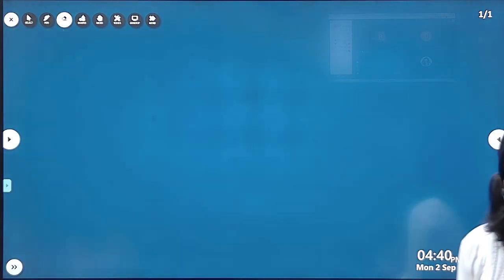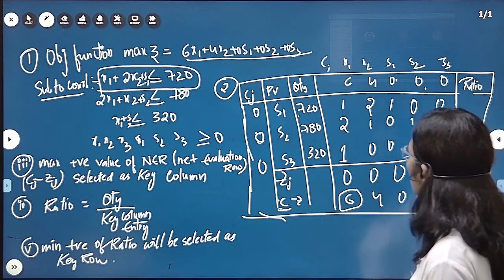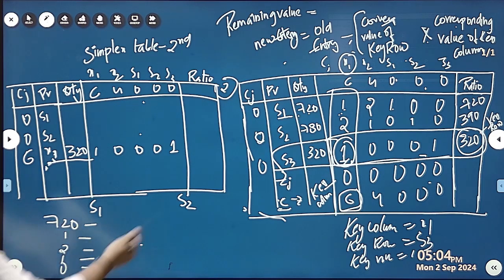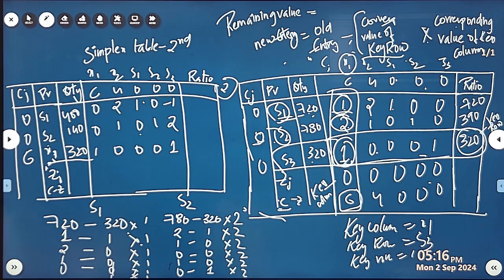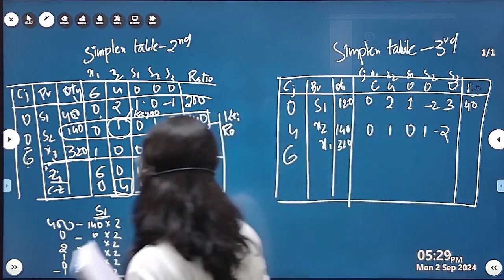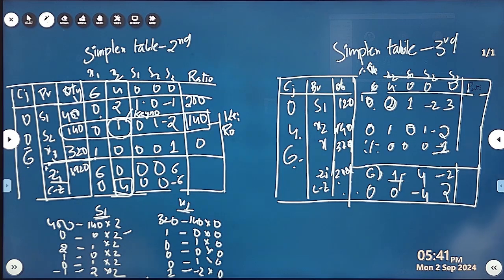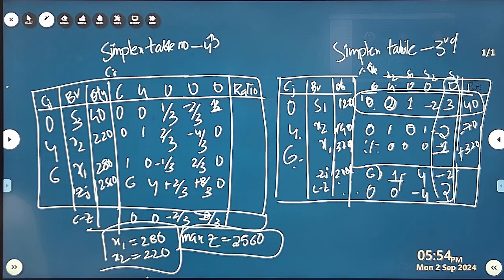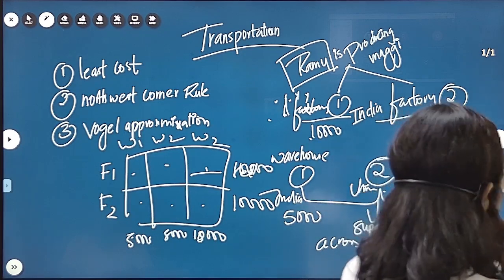02.09.2024_PAPER 09_OMSM